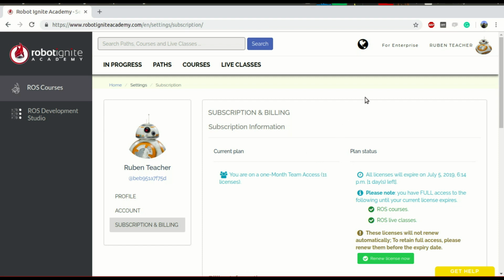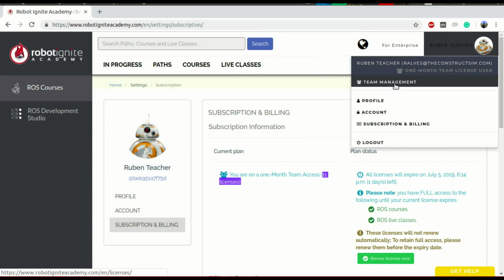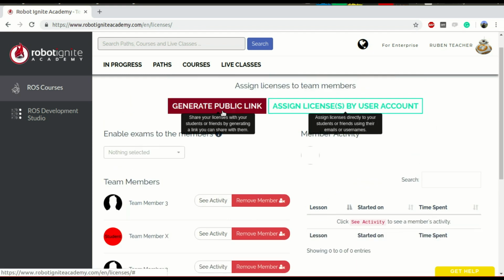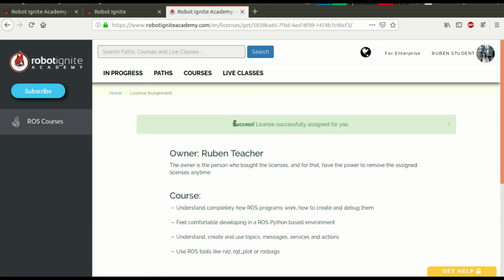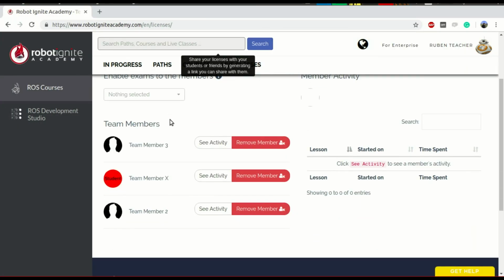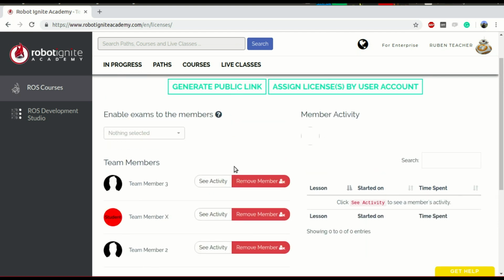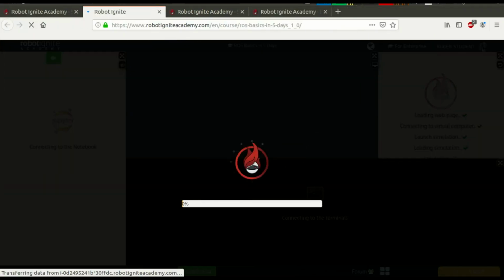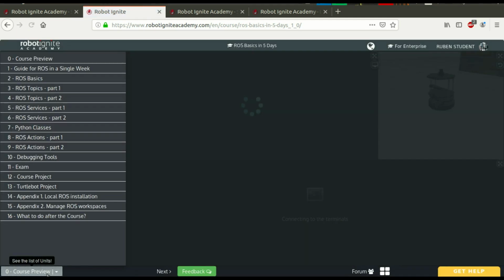How to manage your licenses on Robot Ignite Academy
In this video, we show how to manage a team on Robot Ignite Academy by assigning your licenses to other students.

You will learn:
- How to share your extra licenses with other students
- How to see the users using your licenses
- How to see other users' activities